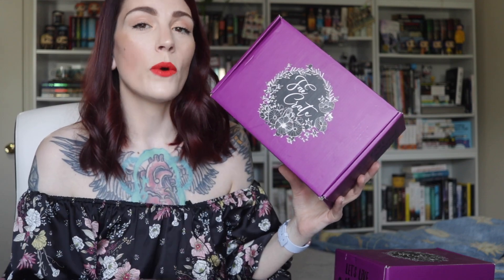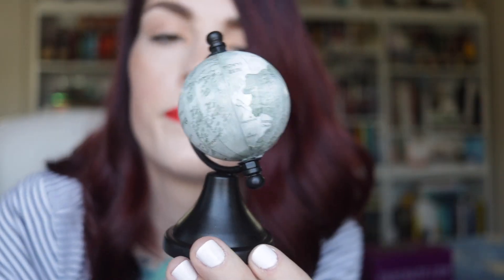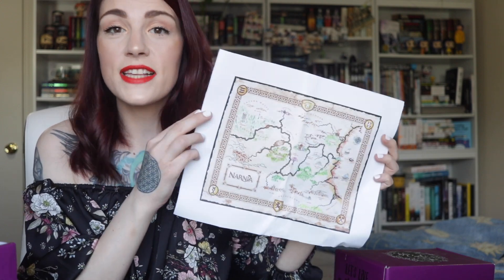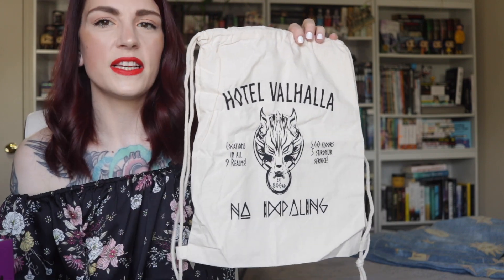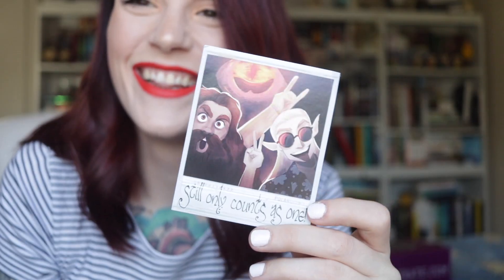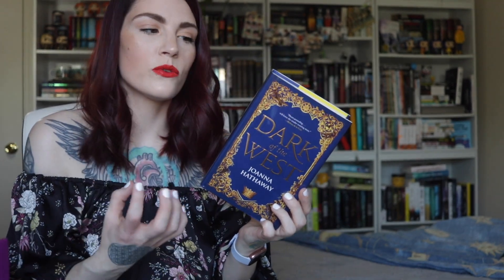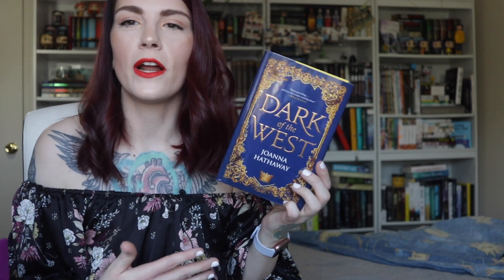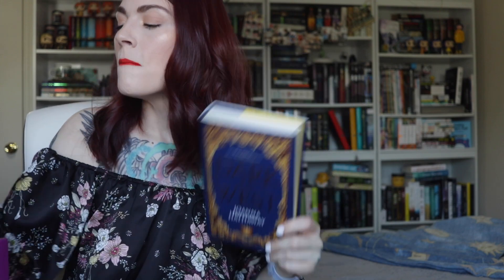Faecrate Unboxing| Faecation February Box| Jes Reads Books